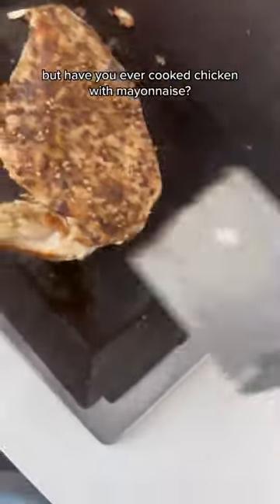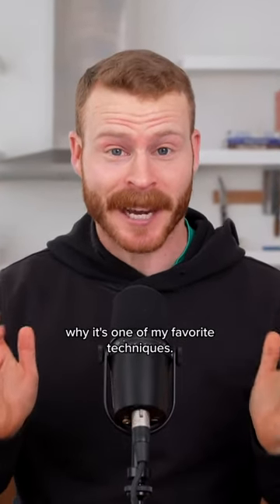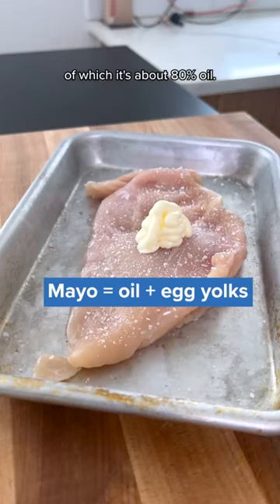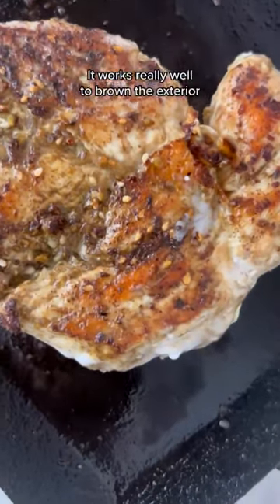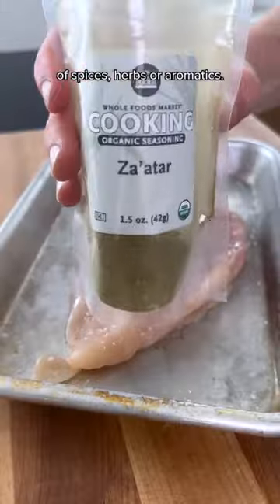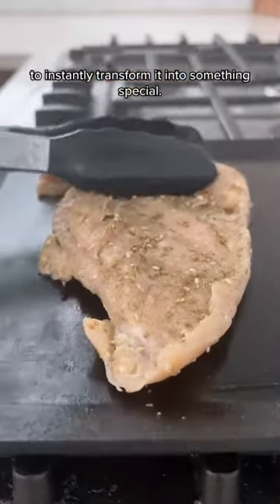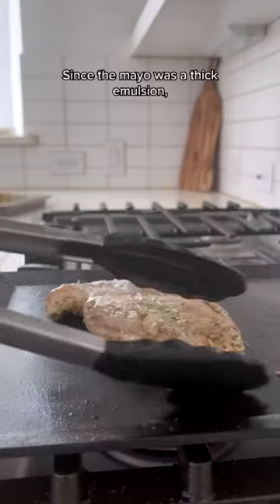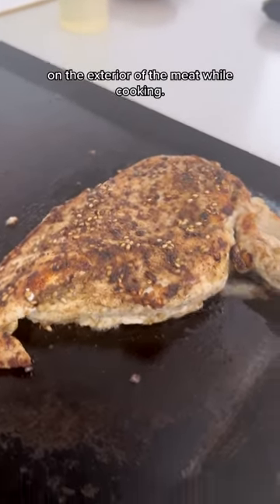Mayo Marinade Technique